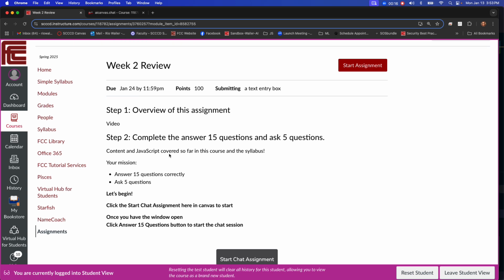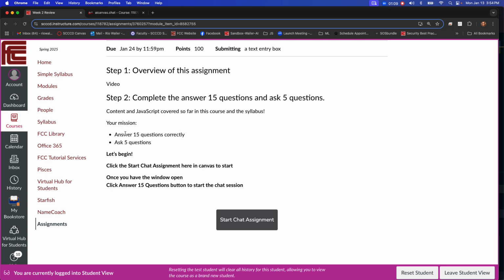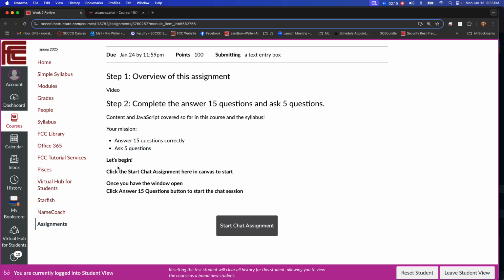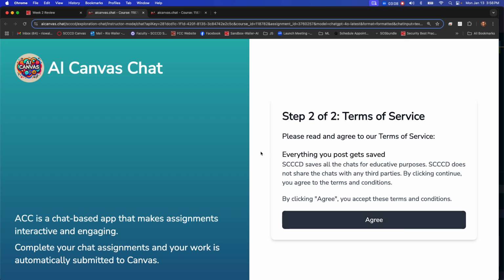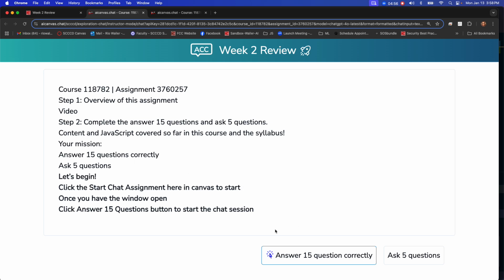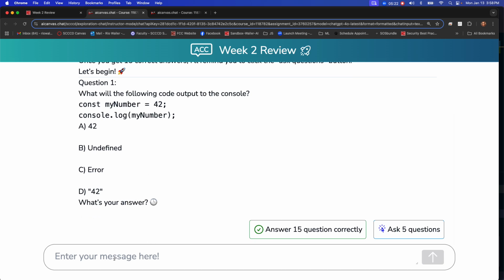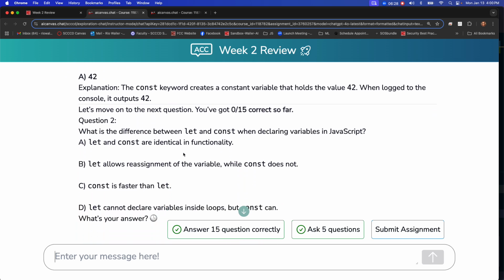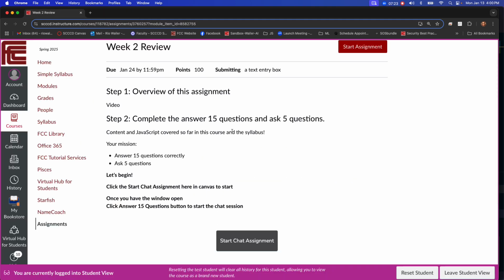CIT93SP25 - Week 2 Review